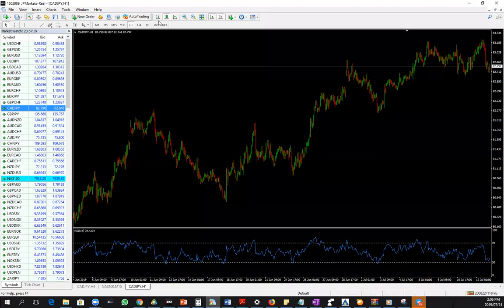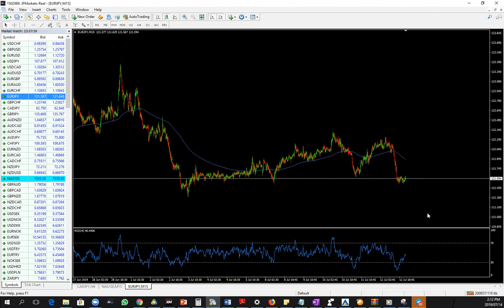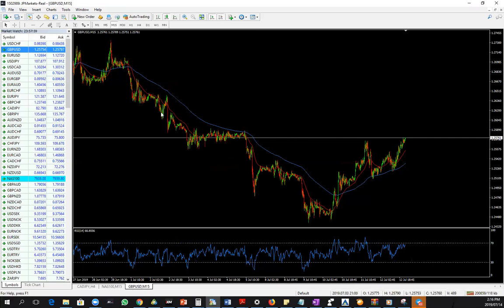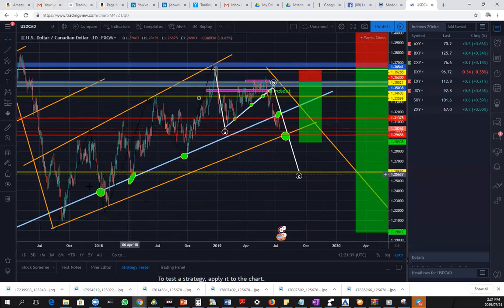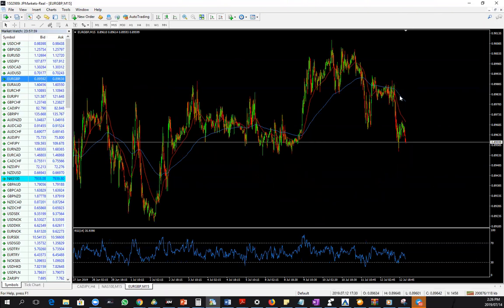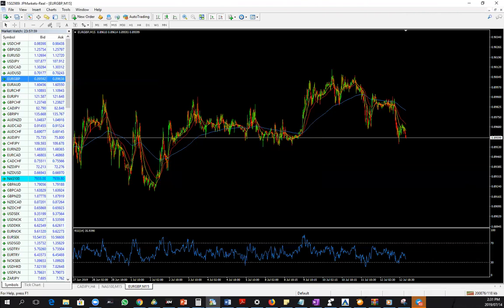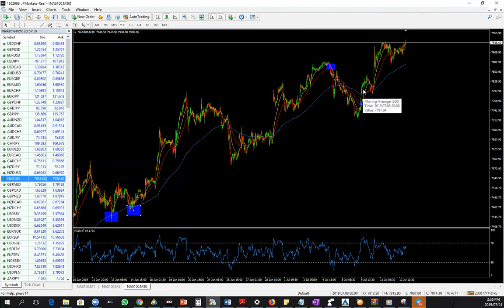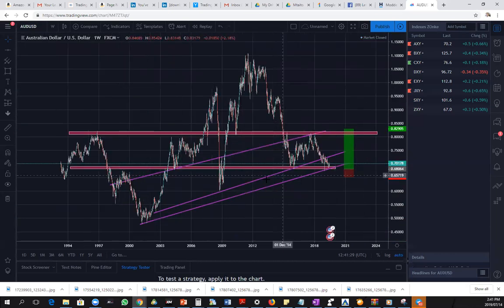EffectiveT-Moving Averages(ENTRY)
ENTRY IS KEY